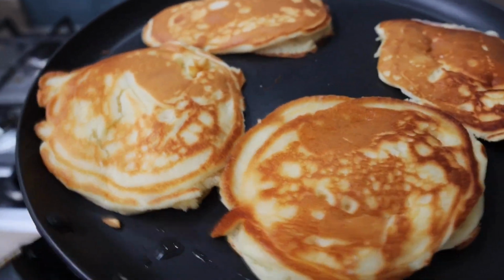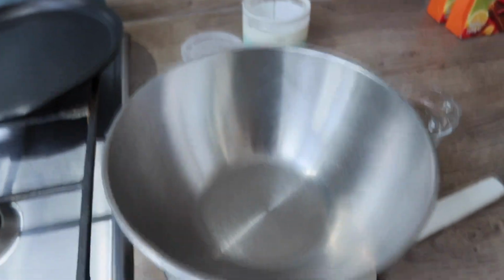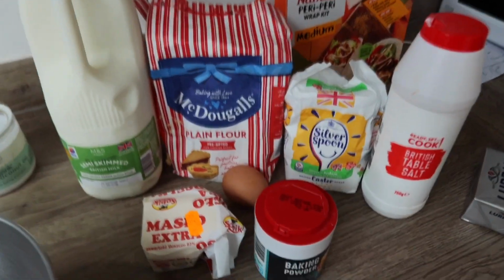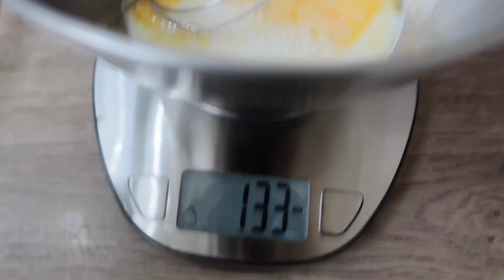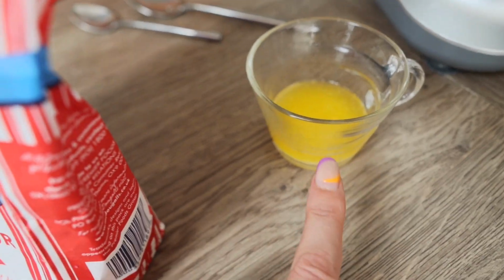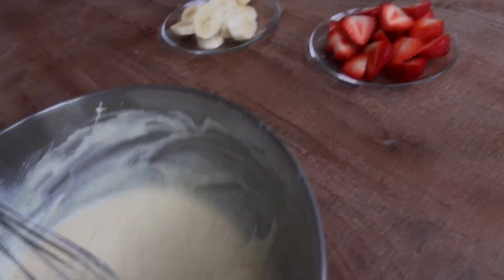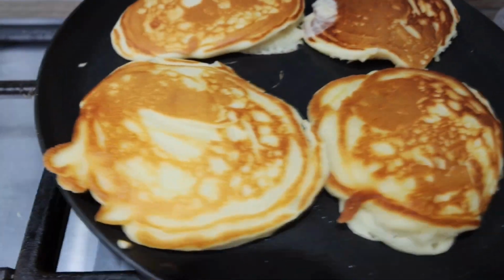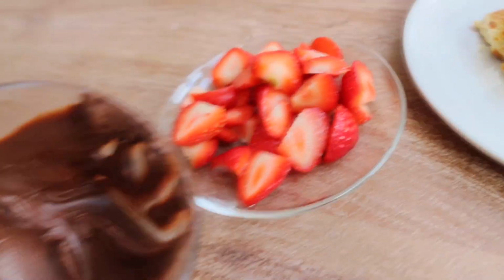American pancakes - 10 min recipe wihtout mixer and so… fluffy!